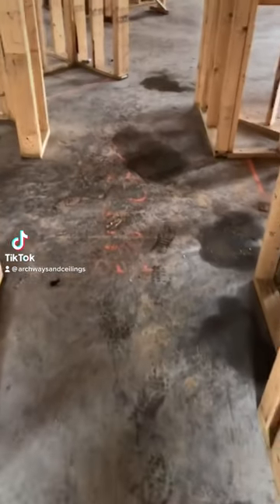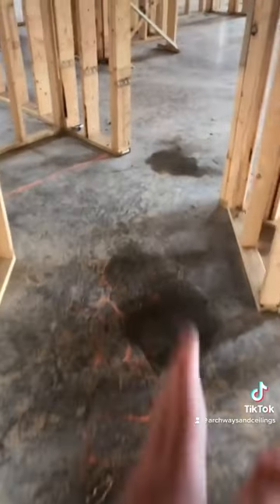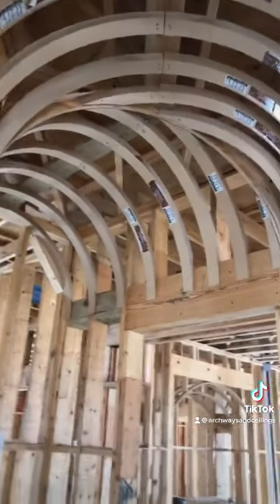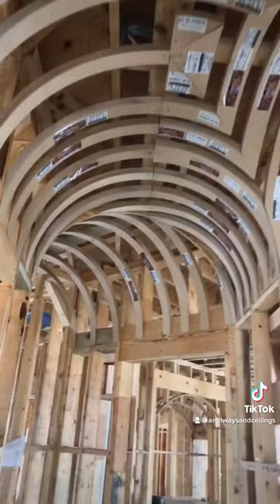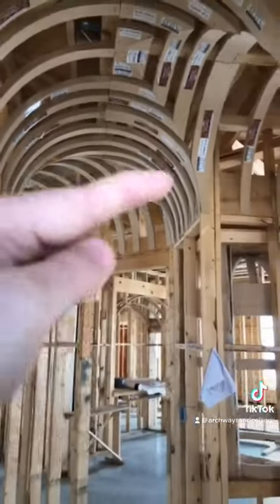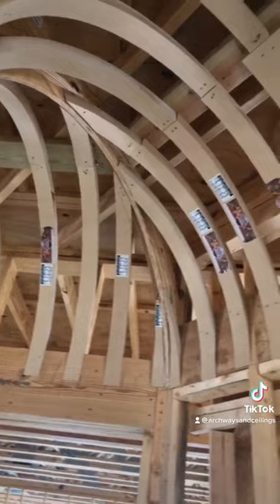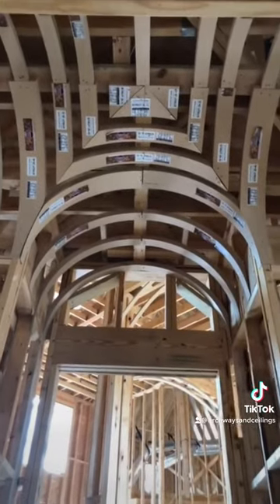Butler’s pantry barrel vault framing detail.